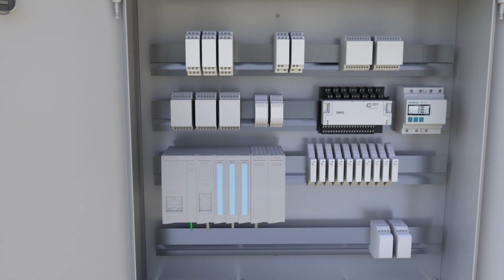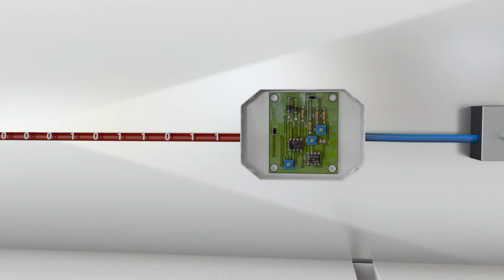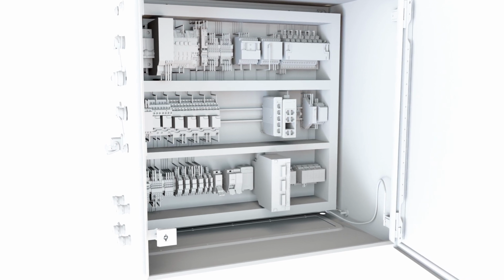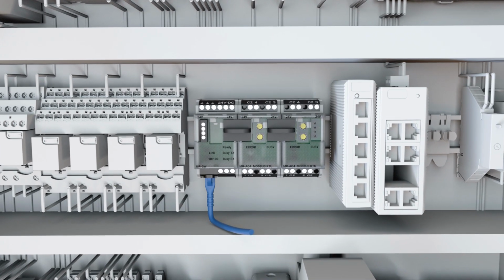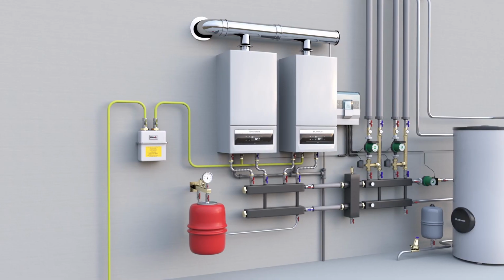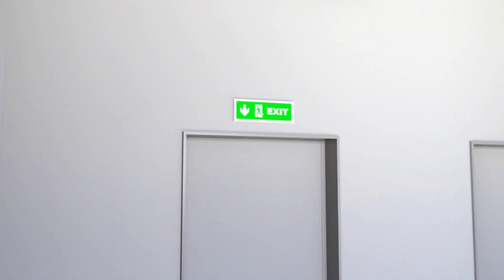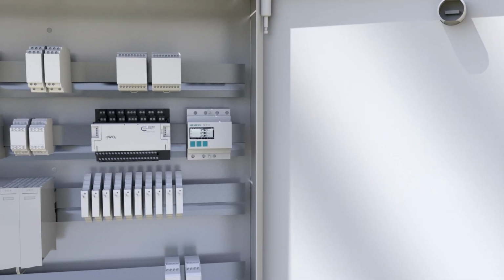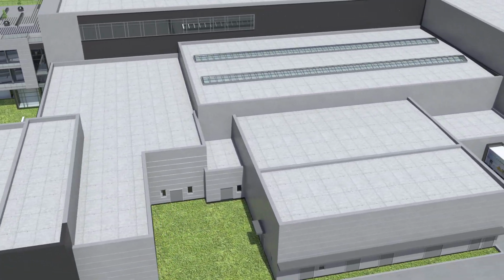I/O components for building automation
So that infrastructure systems can be operated in large and small buildings, it is essential that the most important technical operating functions, such as system monitoring, air-conditioning, ventilation and lighting, run automatically. This also increases the requirement for building installation functions, which with normal technology, can typically be a great cost. Building automation, therefore, relies more and more on serial bus systems, which perform the information transmission between sensors and actuators, switches, and higher-level control systems.